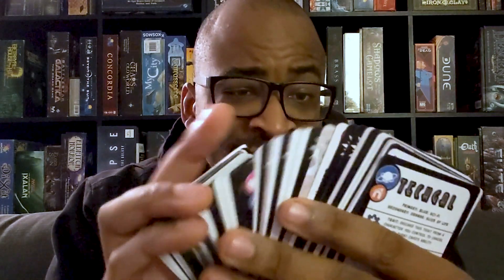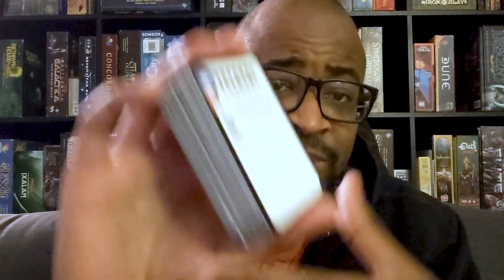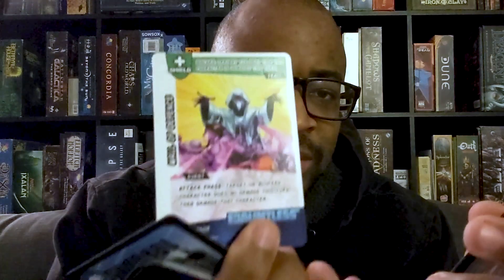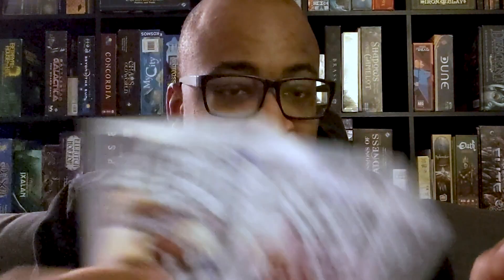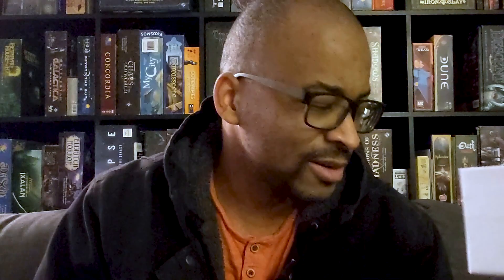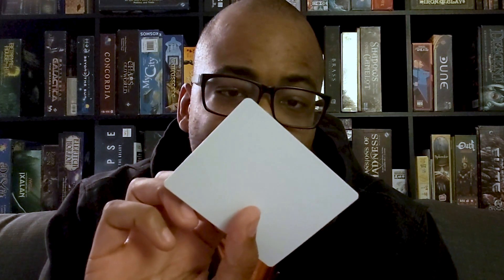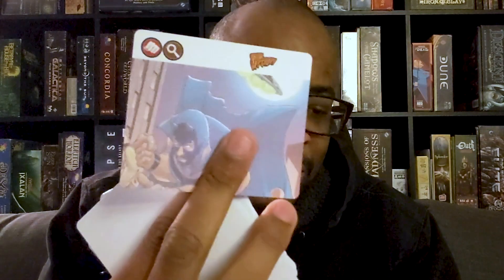Scattered Nexus: Mail Time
Just got the Physical proof in the mail, and wanted to share my hot take. This is a huge milestone and I wanted to share it.